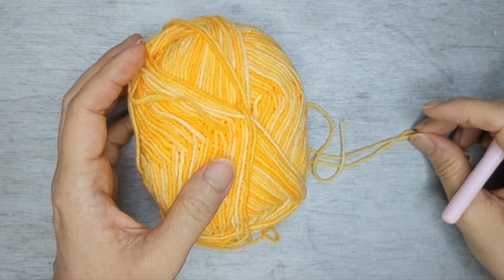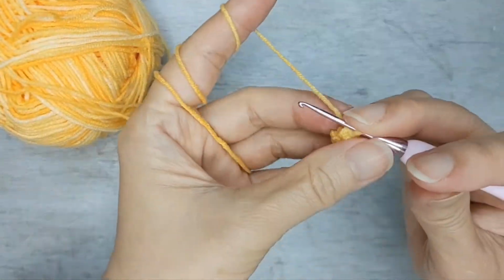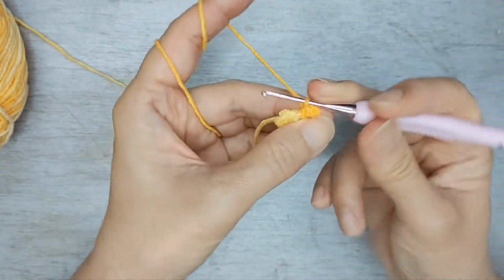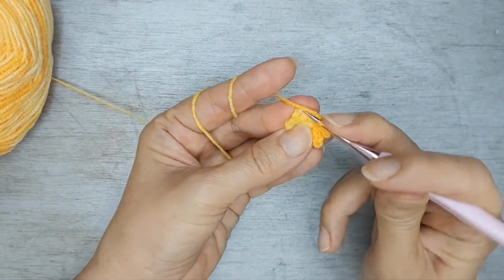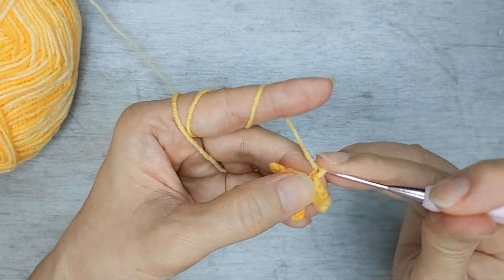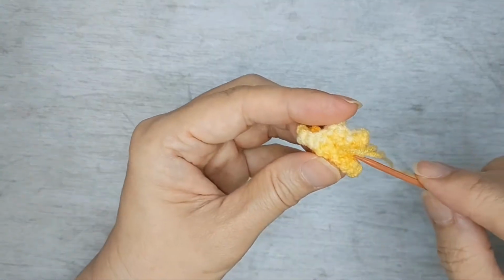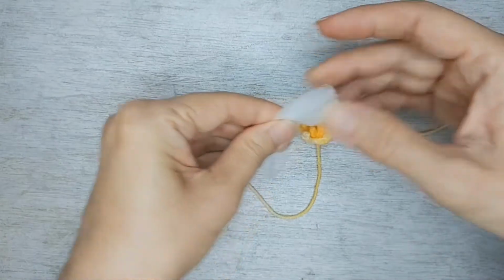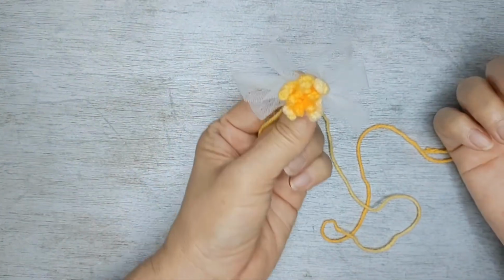Auntie Nat's Crochet - Tiny Hand Bouquet For Amigurumi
This is a hand bouquet made specially for my amigurumi's wedding. Stay tune to find out whose wedding. Counting on you to give support.